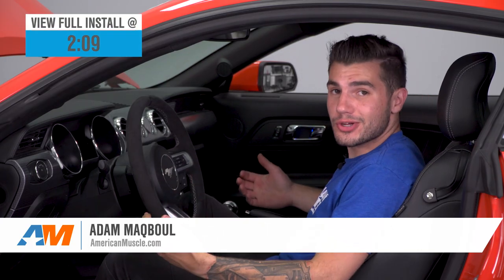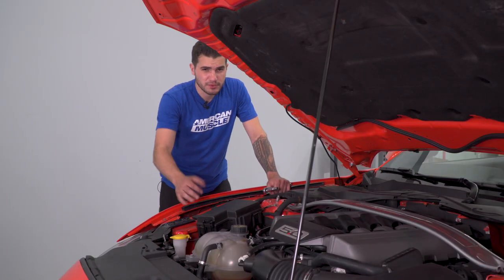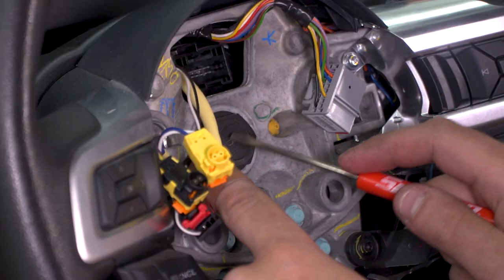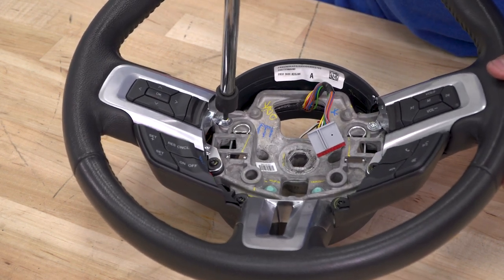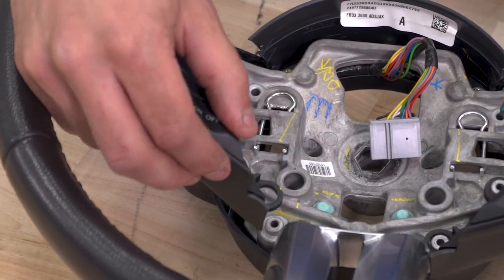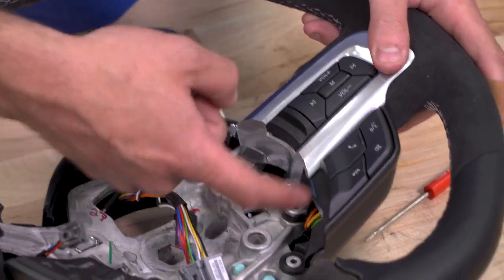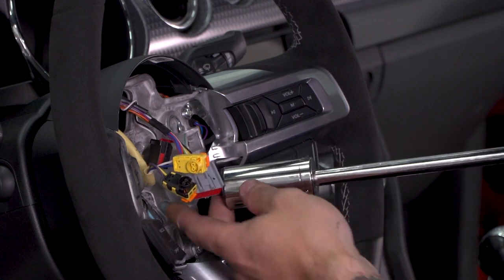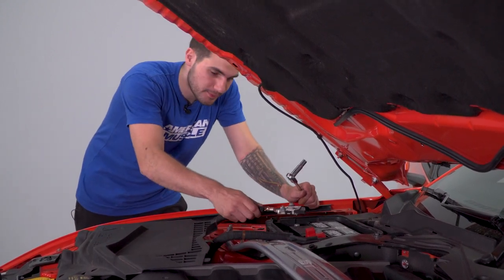2015-2017 Mustang Ford GT350 Alcantara Steering Wheel Review & Install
Improve steering and comfort by adding a firm grip to your Mustang with this race-ready Ford GT350 Alcantara Steering Wheel. This alcantara suede with leather bottom steering wheel is a direct fit on your pony making it easy to transfer the switches and airbag.

Item 401254
MPN# FR3Z-3600-AC